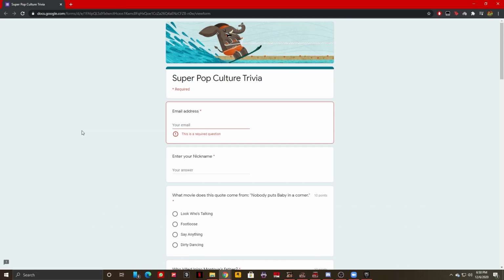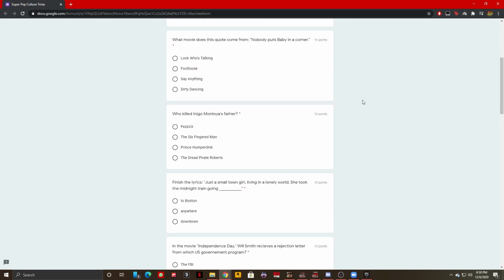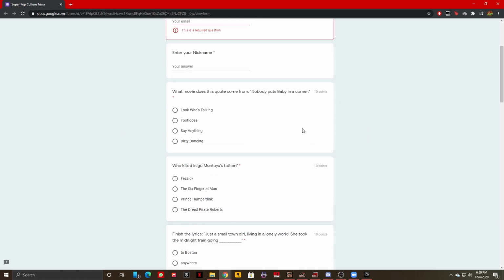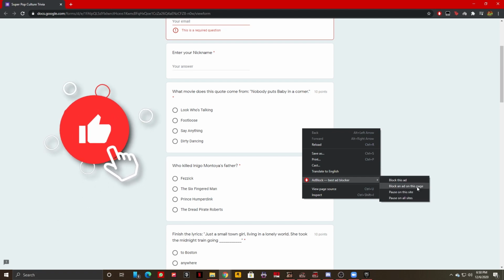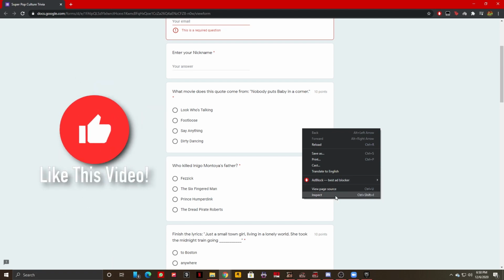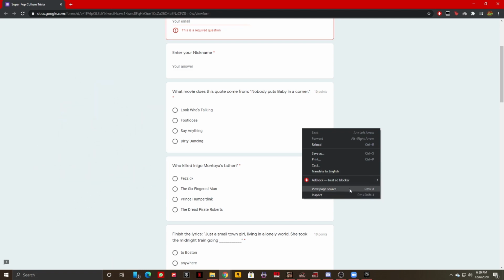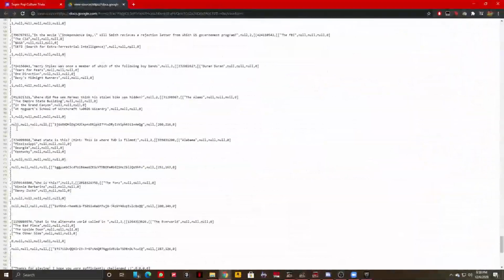How to Find Answers on Google Forms Google Forms Find Answers Instructions, Guide, Tutorial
In this video I show you how to answers find on Google Form, how to find on Google Form answers instructions, guide, tutorial.